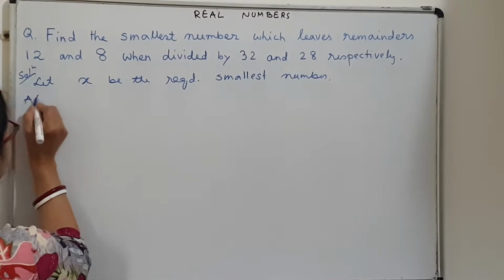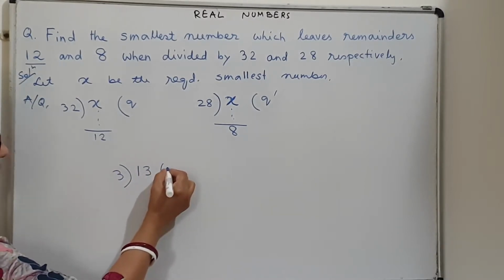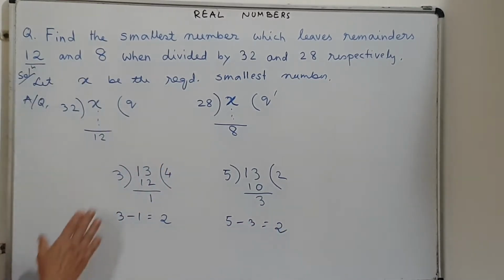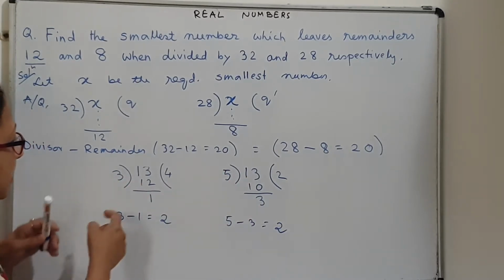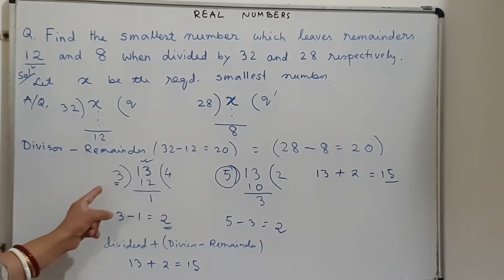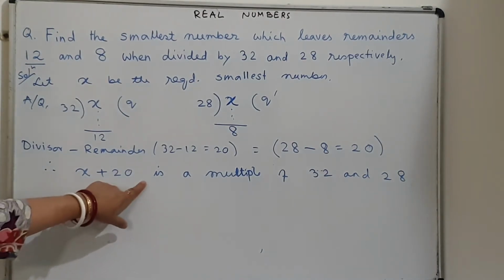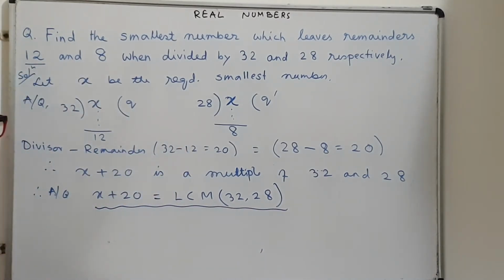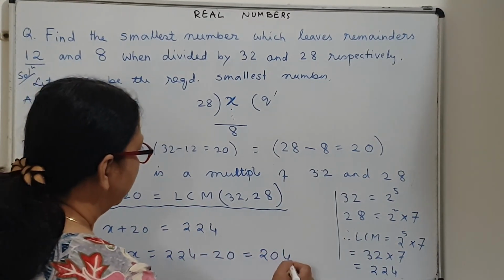Maths | Class 10 | Real number | Part 9